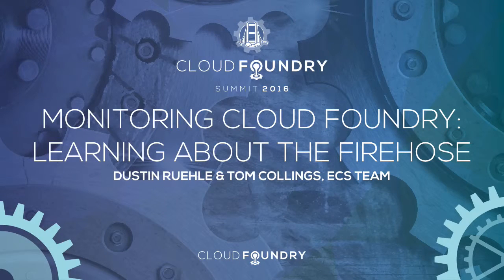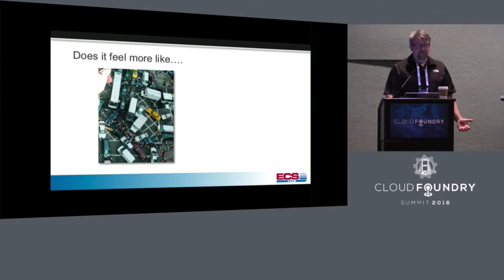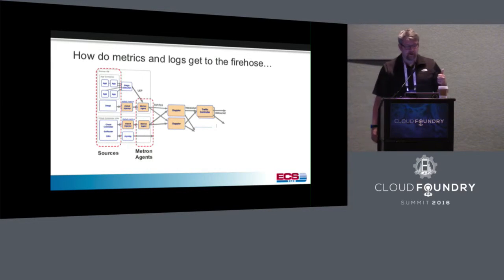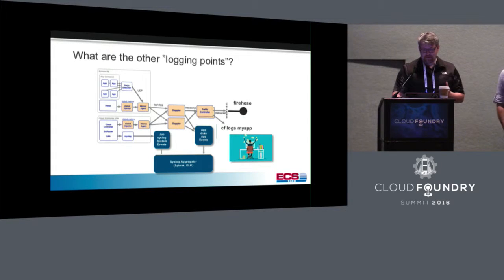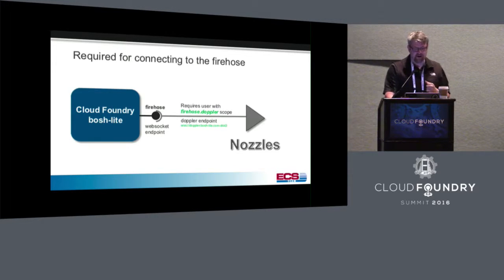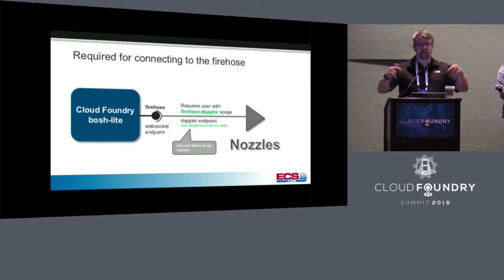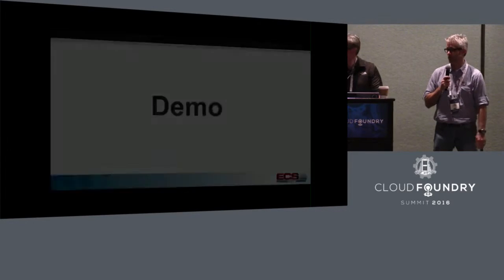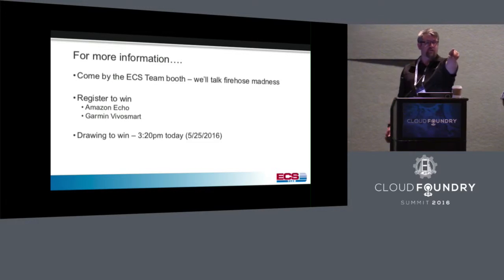Monitoring Cloud Foundry: Learning about the Firehose - Dustin Ruehle & Tom Collings, ECS Team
Distributed and massively scalable systems are difficult to design, implement, and operate. Further, microservice architectures are supposed to enable your business to be disruptive and innovative. Cloud Foundry provides that solution for modern, cloud native architectures and accelerates the ability to transform operational and development practices. The aggregated logging subsystem of Cloud Foundry, the Loggregator, is a key component of this transformation. And within the Loggregator, the firehose is where log and metric data is consumed. This talk will walk through how to consume the firehose and dive into the anatomy of the various firehose message types. Several use cases and lessons learned monitoring the platform versus an application will be covered to further demonstrate how Cloud Foundry can facilitate innovation.

Tom Collings
ECSTeam
Tom Collings has more than twenty years of software implementation experience, ranging from the simplest of utilities to enterprise-wide systems serving millions of customers. His current focus is delivering cloud-native solutions to his clients, and he is a Certified Practitioner of Pivotal Cloud Foundry. He has degrees in Electrical and Mechanical Engineering from the Colorado School of Mines and in Computer Science from the University of Colorado. In his spare time he is active outdoors and plays the banjo.

Dustin Ruehle
ECS Team
Dustin Ruehle has over 19 years of software development, integration and architecture expertise. For over eight years at ECS Team, he has architected, implemented and supported large-scale web application and service oriented environments for enterprise-wide systems. He also serves as a technical subject matter expert on modern architectures and is a Certified Practitioner of Pivotal Cloud Foundry. He has spoken at Cloud Foundry meetups in Atlanta and Dallas.